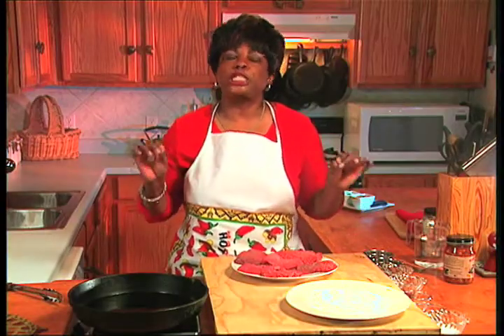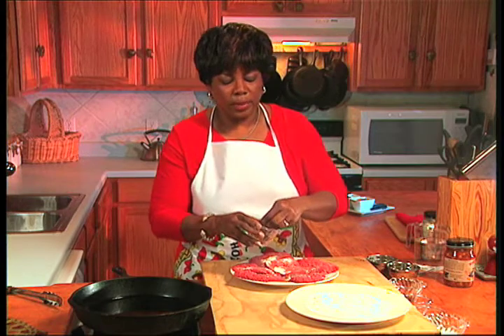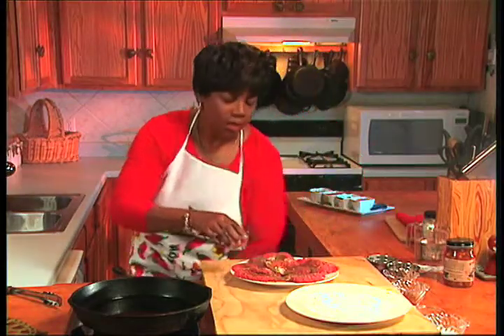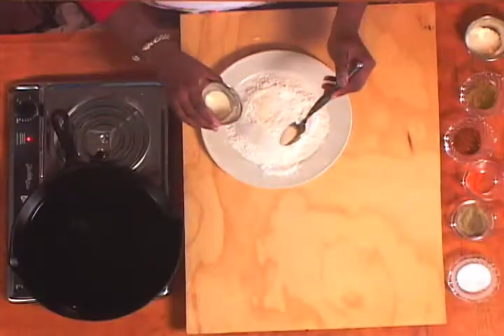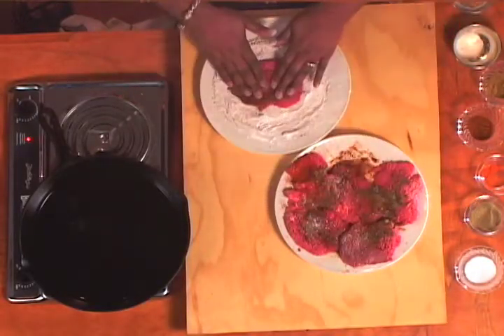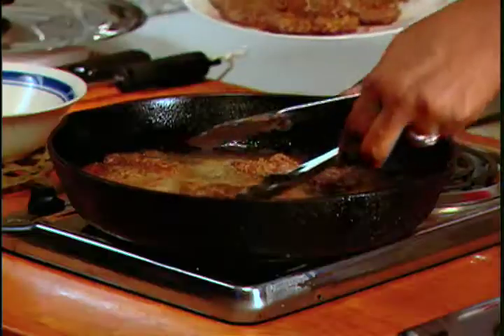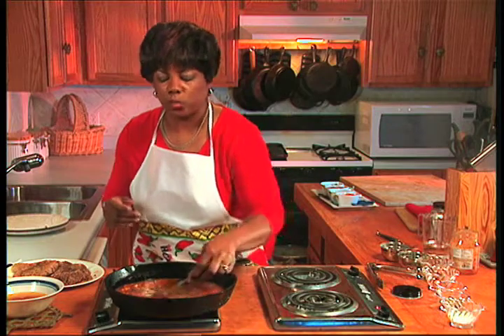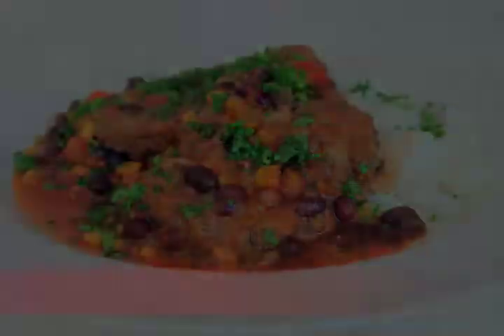KVUE spicy beef